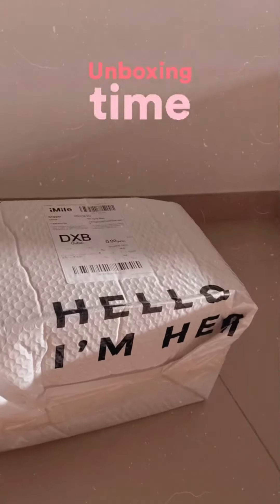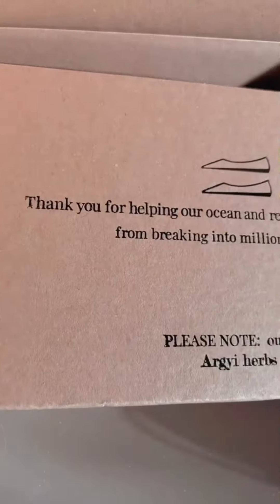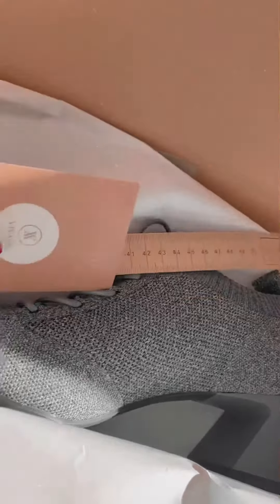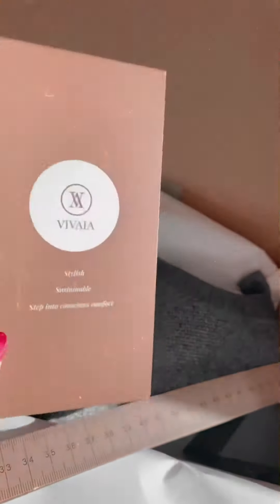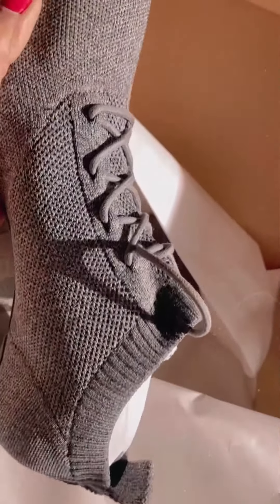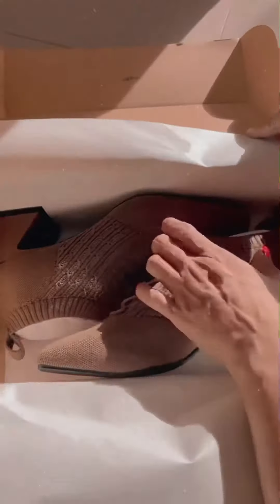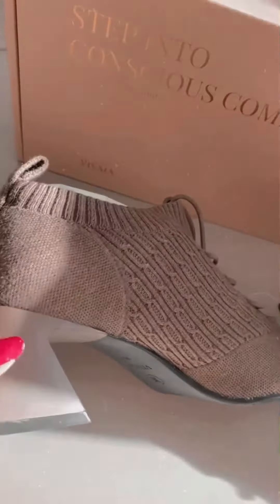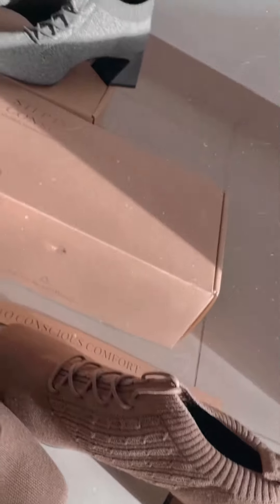Unboxing sustainable shoes from Vivaia